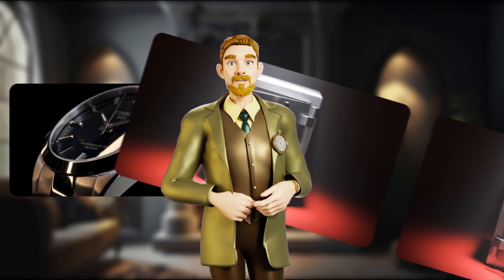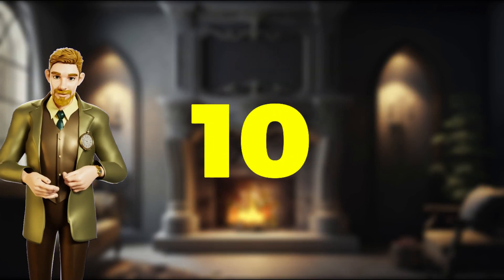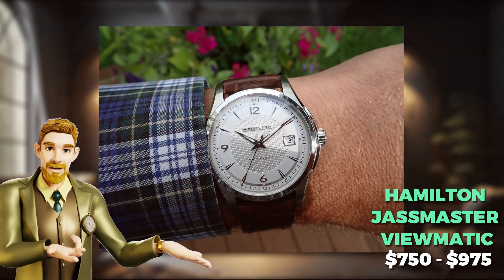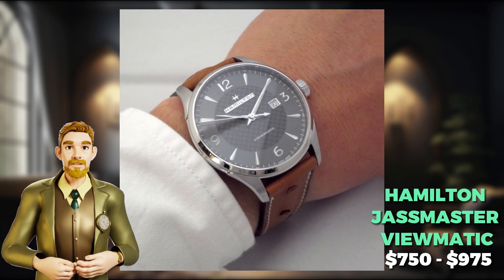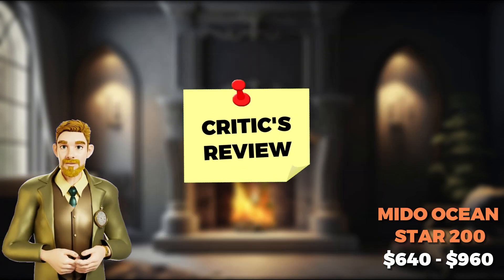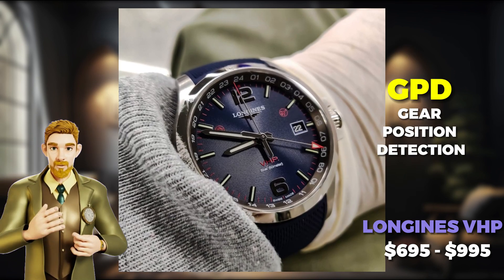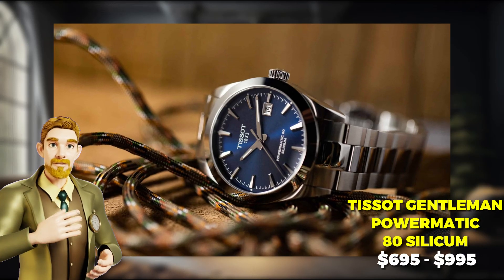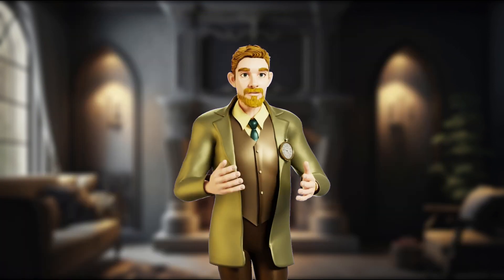Discover the BEST Watches UNDER $1000 In 2023 ⌚ Part 1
Time to up your wrist game with the BEST Watches Under $1,000!
Shop the Watches from this Video Here:

Seiko Prospex Diver
Hamilton Jazzmaster Viewmatic
Mido Ocean Star 200
Longines Conquest V.H.P
Tissot Gentleman Powermatic 80 Silicium

With top-of-the-line features, these luxury watches will elevate any outfit and won't break the bank.   From Tissot's classic PRX Powermatic 80 to Longines's stylish Conquest and the sleek Mido Ocean Star we've got you covered

So what are you waiting for? Come find your perfect timepiece today!

Timestamps:

00:00 Introduction
00:56 Seiko Prospex Diver
01:40 Hamilton Jazzmaster Viewmatic
02:44 Mido Ocean Star 200
03:45 Longines Conquest V.H.P
04:47 Tissot Gentleman Powermatic 80 Silicium